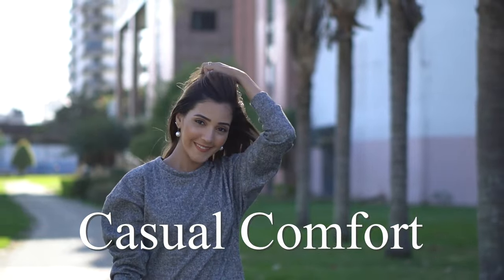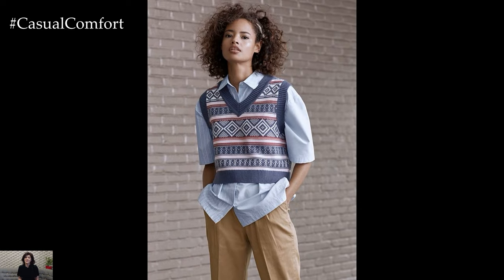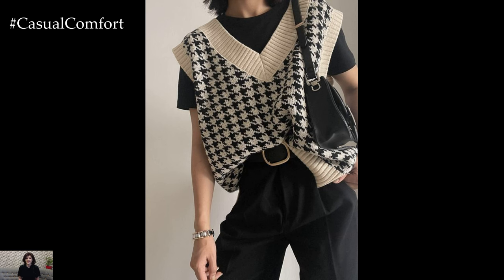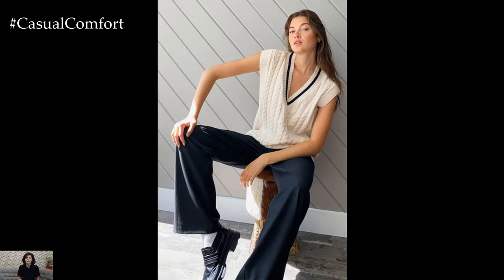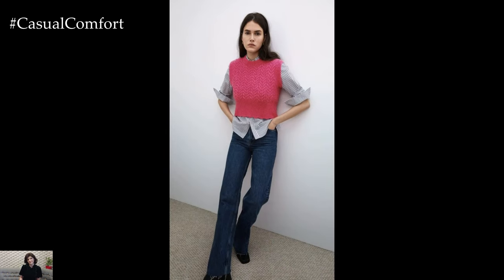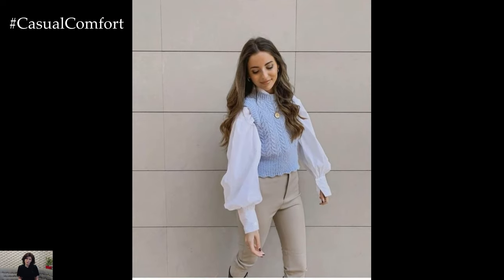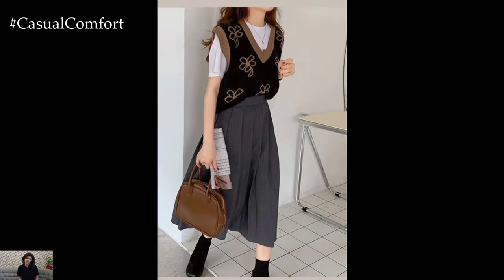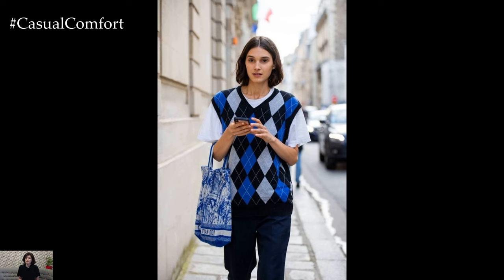Spring Sweater Vest Outfit Ideas | Effortlessly Chic Spring Looks | 2024 Fashion Trends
Elevate your spring wardrobe with our stylish sweater vest outfit ideas! In this video, we showcase trendy and versatile ways to incorporate sweater vests into your spring outfits. From casual brunch dates to outdoor picnics, sweater vests add a touch of preppy sophistication to any ensemble. Discover how to layer your sweater vest over lightweight blouses, flowy dresses, and even t-shirts for effortlessly chic looks that are perfect for the spring season. Whether you prefer neutral tones or vibrant colors, our outfit inspiration will help you rock the sweater vest trend with confidence this spring.
For your comfort: